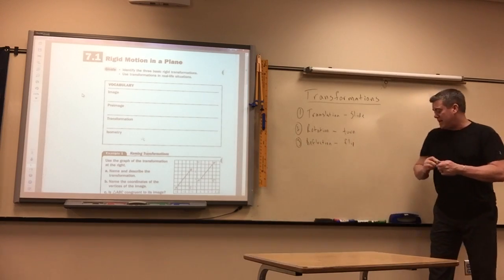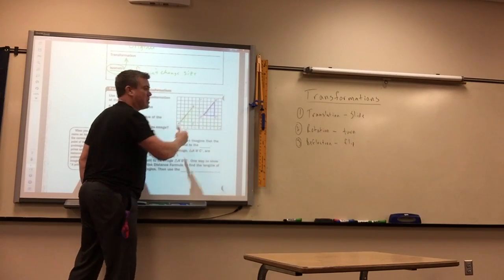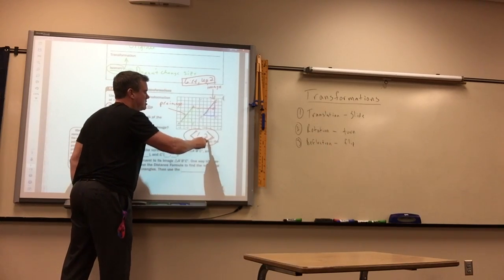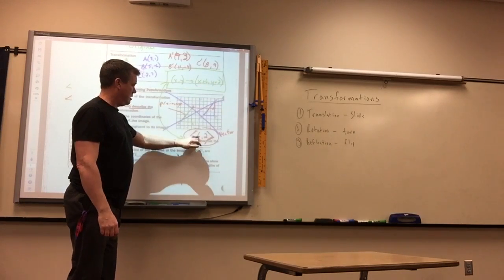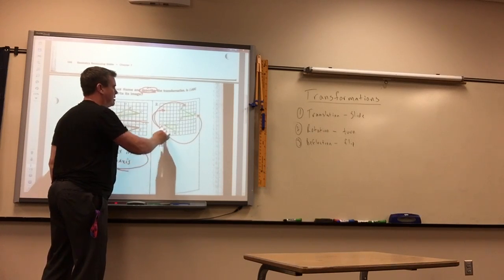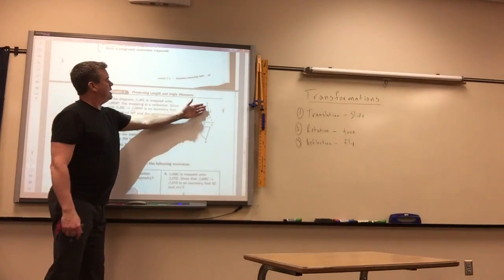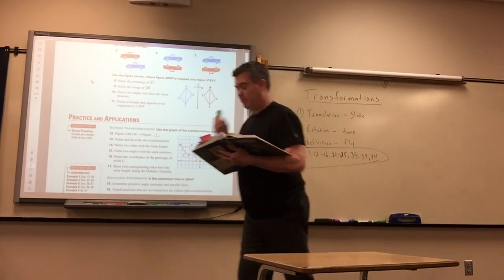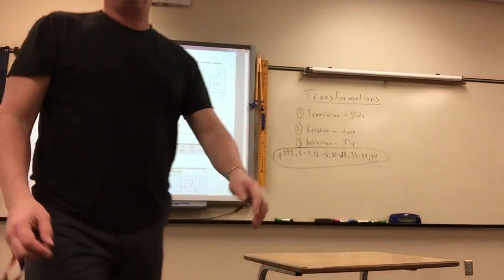Chp 7.1 Lecture